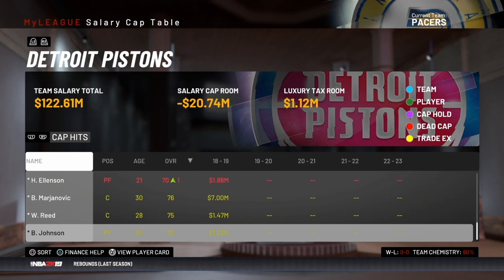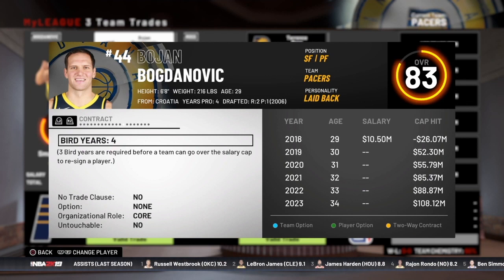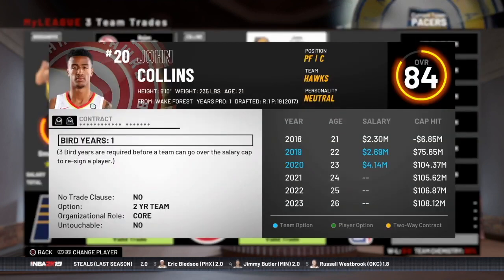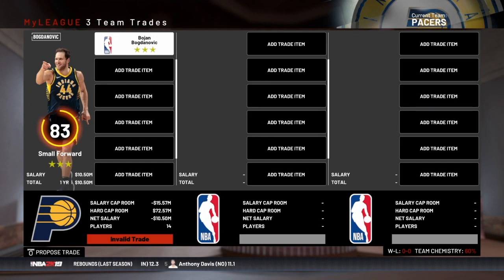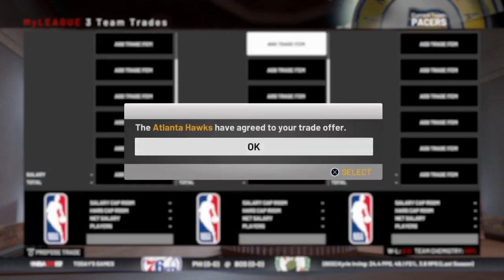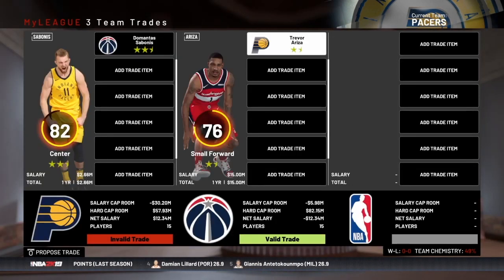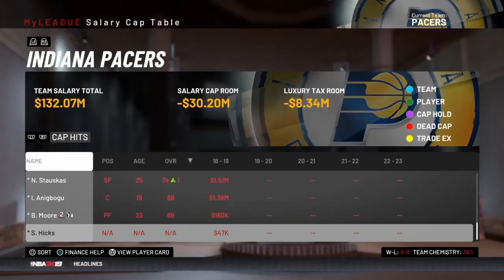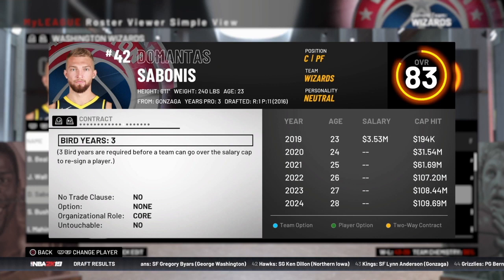How Trade Exceptions Work in NBA2K!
If you were confused about how trade exceptions worked in NBA2K, then you'll want to watch this video. I walk you through what they are, how they are created as well as talk about renouncing or keeping the trade exception.